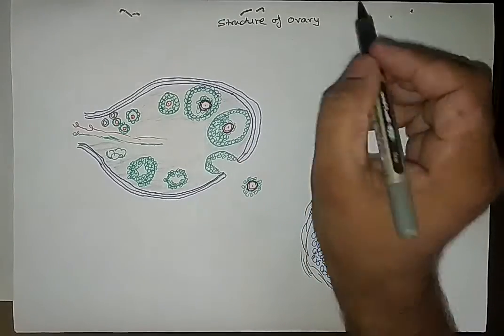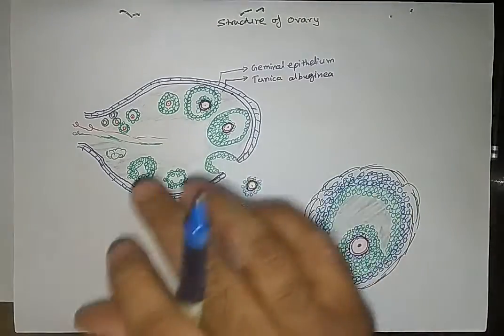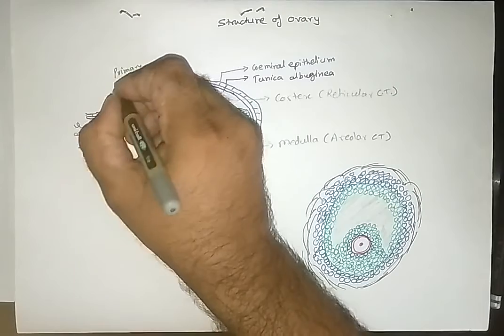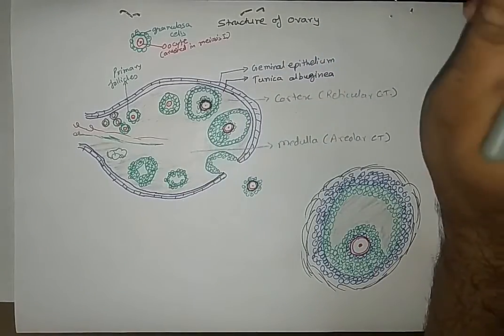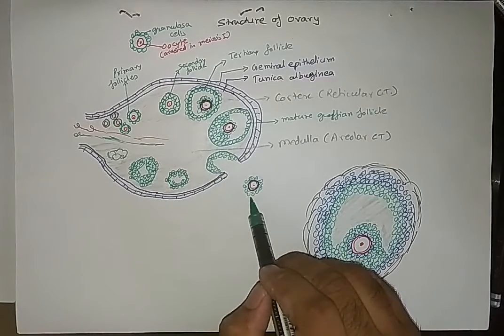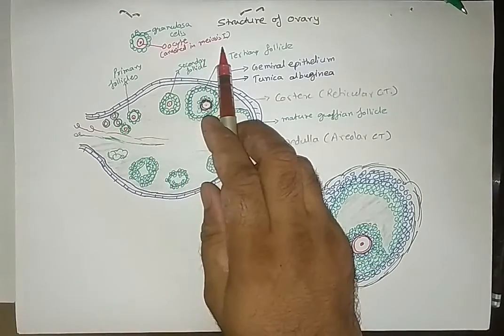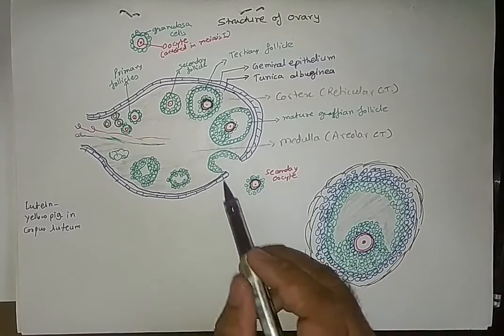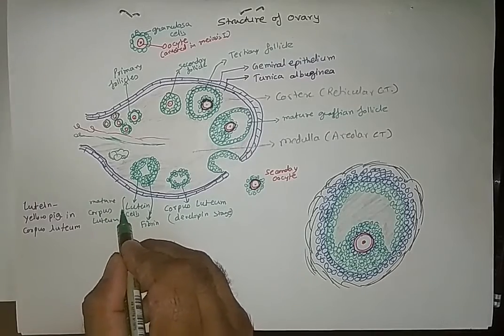Human Reproduction-10-Ovary 1